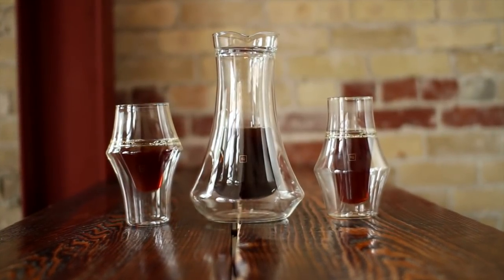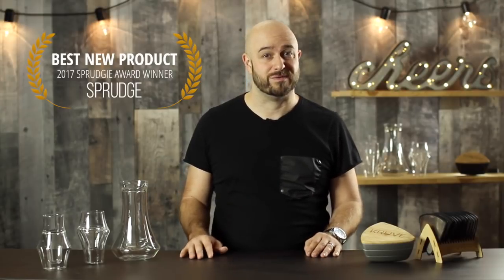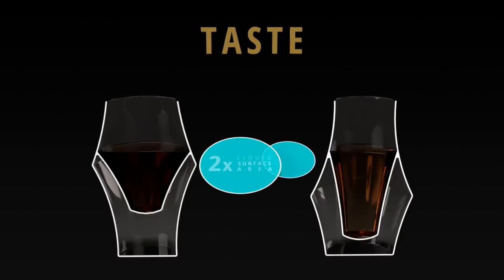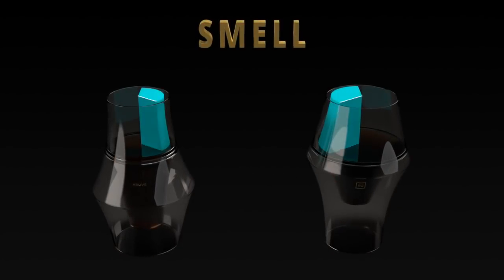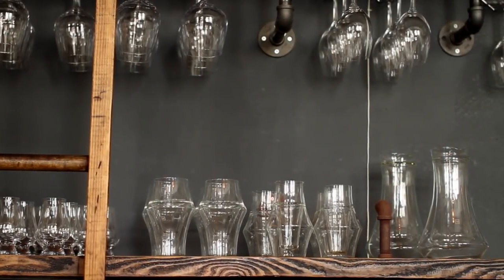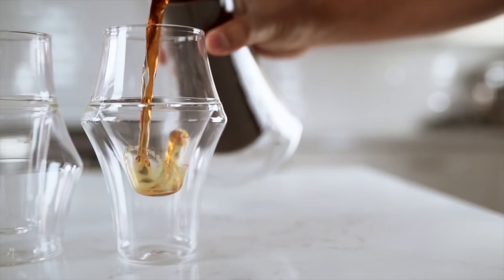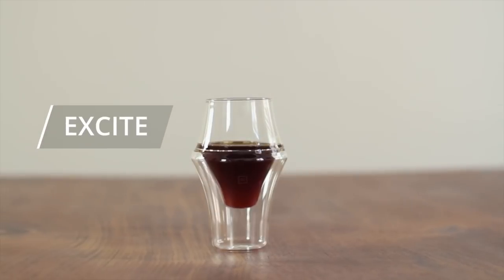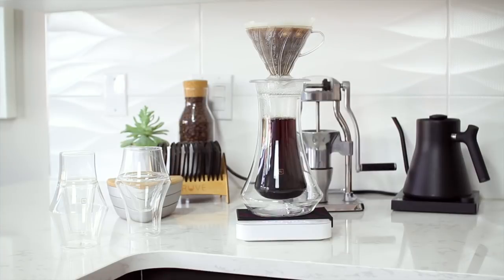KRUVE EQ: Game-changing Coffee Glassware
KRUVE EQ glassware uses science-backed sensation & perception principles to amplify or soften certain flavour notes - just like an Audio Equalizer - and put *you* in control of your sensory experience!